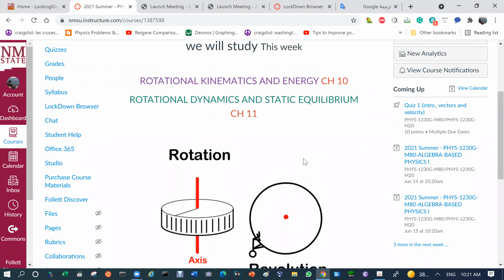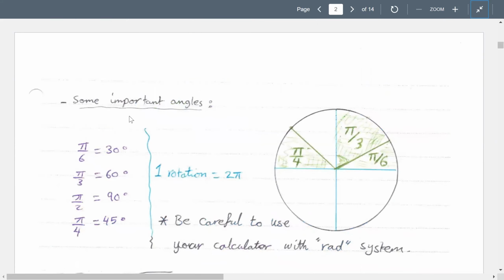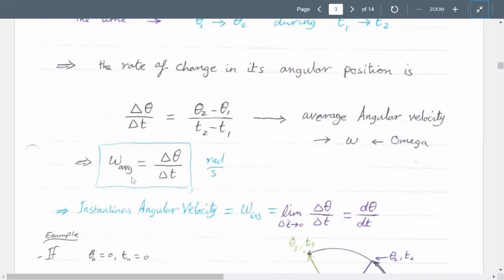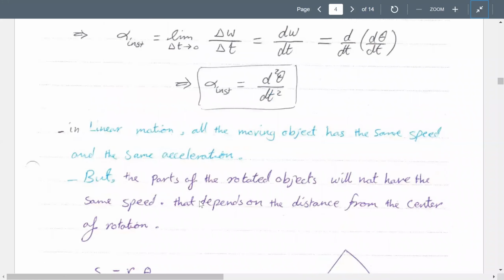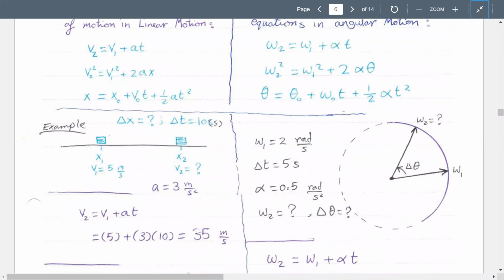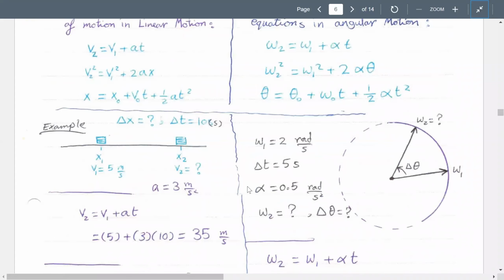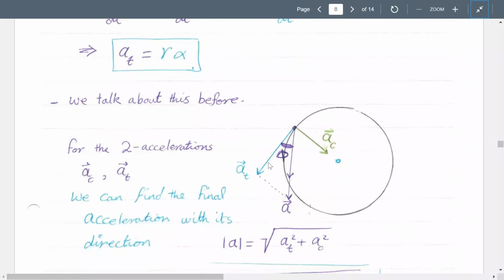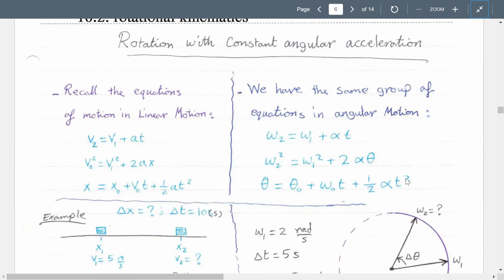L10 ROTATIONAL KINEMATICS AND ENERGY I